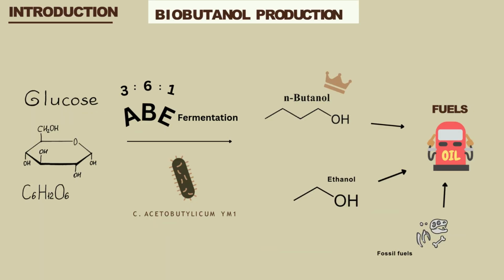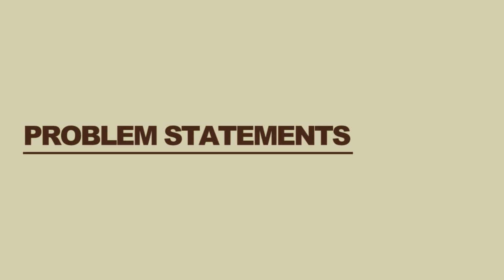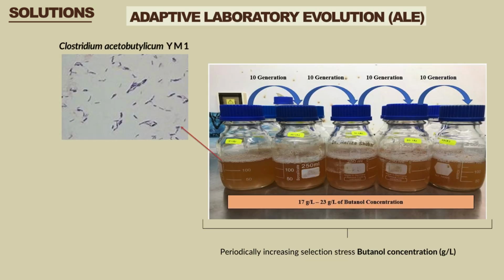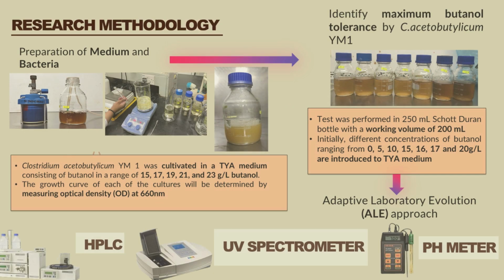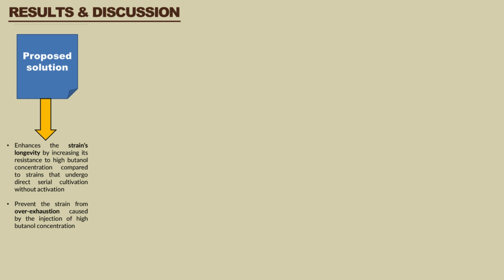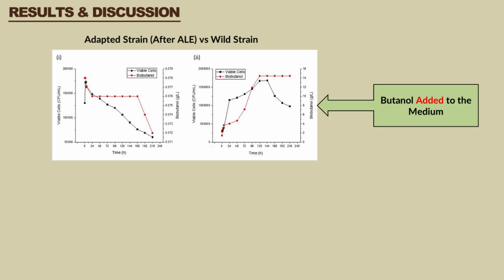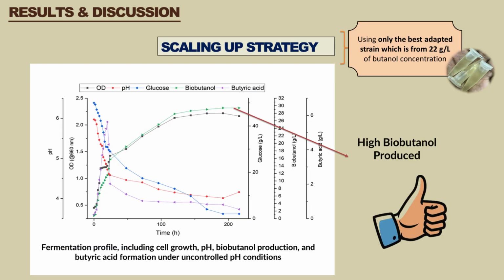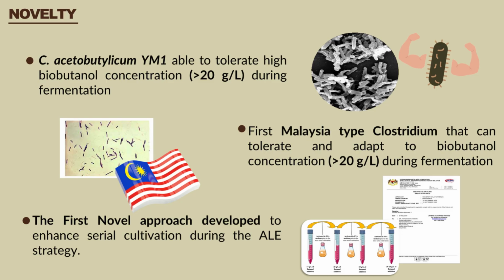Breaking Barriers: Adaptive Laboratory Evolution (ALE)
Muhammad Arshad bin Mohamed Amin
1. Muhammad Harith Syahmi bin Zaimi (UniMAP)
2. Dr. Hafiza Shukor (UniMAP)
3. Prof Madya Dr. Noor Fazliani binti Shoparwe (UMK)
4. Dr. Muaz Mohd Zaini Makhtar (USM)
5. Prof. Dr. Aidil bin Abdul Hamid (UKM)
6. Dr. Mohd Fareed Mohd Sairi (UKM)
7. Prof Madya Dr. Ku Syahidah Ku Ismail (UniMAP)
8. Dr. Nurulhasanah Othman (USM)
9. Mr. Ramaness Parasuraman (FREE THE SEED SDN BHD)